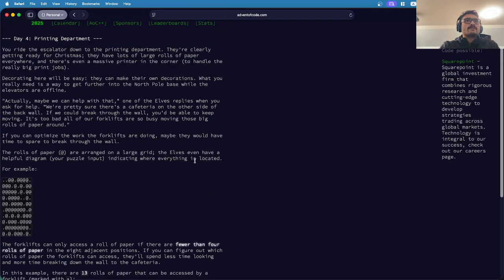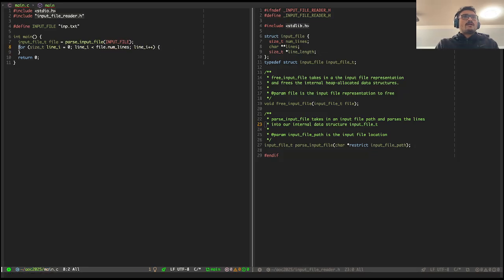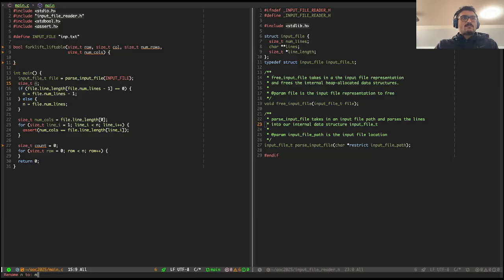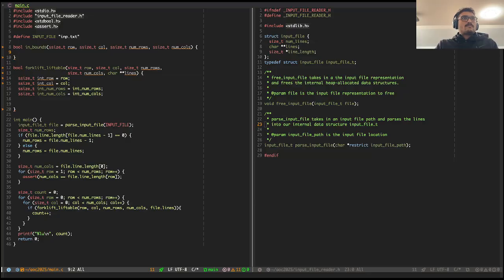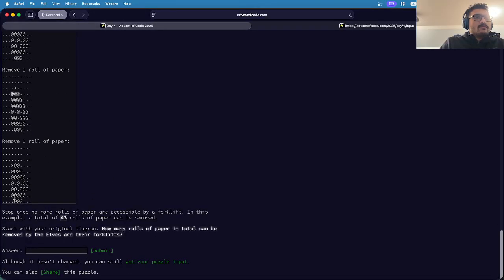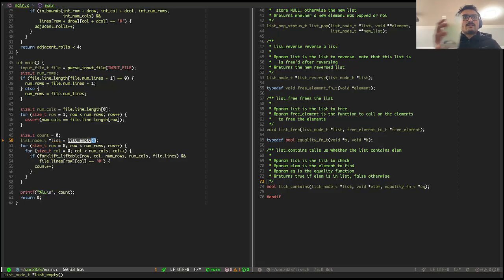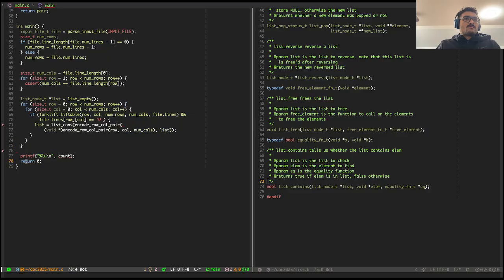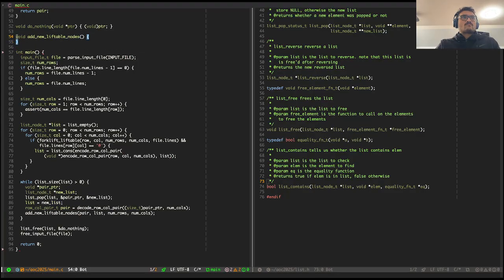[Day 4/5] Rawdogging Advent of Code 2025 with Just C and Man Pages Part I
C, LLDB, Man Pages, Emacs